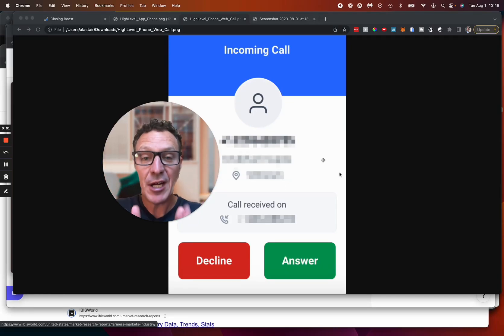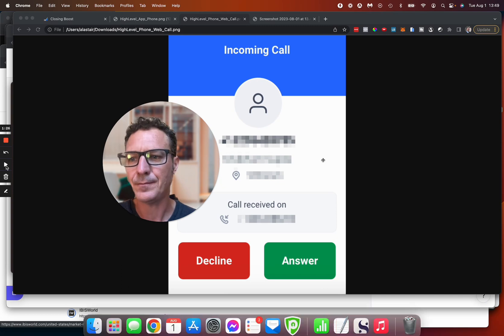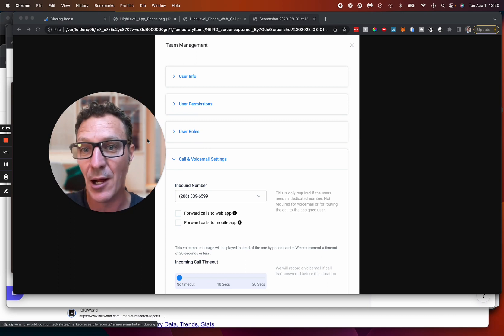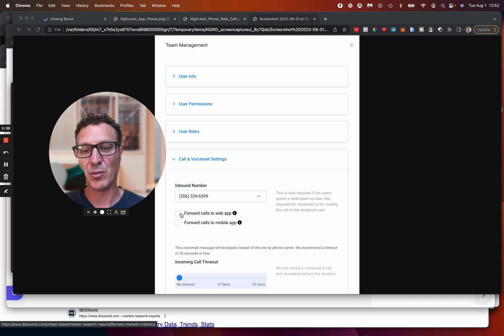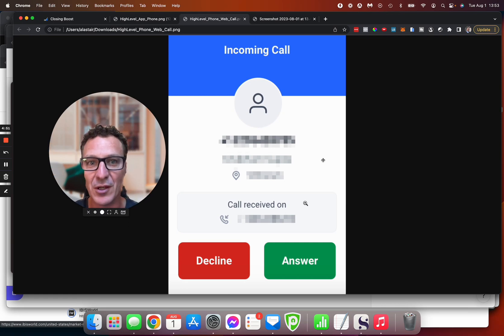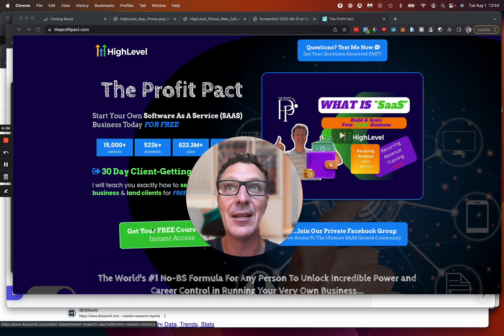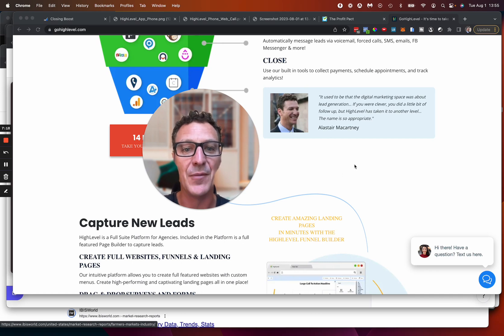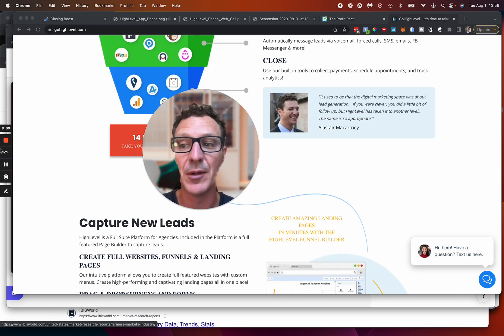New HighLevel Inbound Call Routing Feature A Game Changer for Social Media Marketing Agencies and S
🚀 Welcome to a game-changing update from HighLevel! 🚀 In this video, I'm thrilled to introduce a feature that many Social Media Marketing Agencies and SAAS businesses have been eagerly awaiting - routing incoming calls through your web browser!

I take a deep dive into HighLevel's newest release that aims to revolutionize how your small business clients handle their incoming calls. I'll explain how to quickly and simply enable it, and showcase its practical implications for different teams (sales, responders, and setters).

You can expect expert insights, handy tips, and clear step-by-step guidance on how to make this feature work for your business. Plus, I give a sneak peek into HighLevel's plan to further expand this service. Exciting, right? 😁

But wait, there's more! If you're not a HighLevel user yet, or you're interested in scaling your Social Media Marketing agency or SAAS business, don't miss out on the exclusive offer I have for you from HighLevel - a 30-day free trial, instead of the usual 14 days. Now, that's double the fun for free! 🎉

The future of call routing is here. Let's embrace it together! 🙌

Enjoy the video and have an awesome day! 🚀

Chapters:

00:00 Introduction and Pain Point
01:28 Enabling the Call Routing Feature
02:41 Accessing Call and Voicemail Settings
03:05 Forwarding Calls to Web App or Mobile App
04:34 Calling through the Lead Connector App
05:19 Implications and Benefits
05:55 30-Day Free Trial and Testimonials
07:32 Commitment and Conclusion